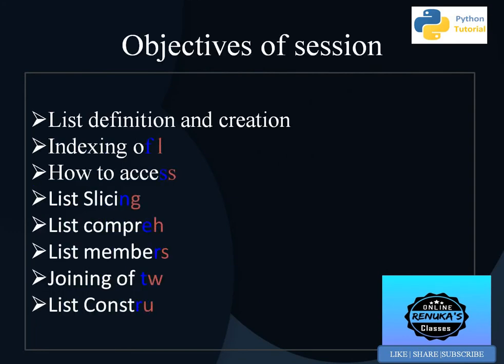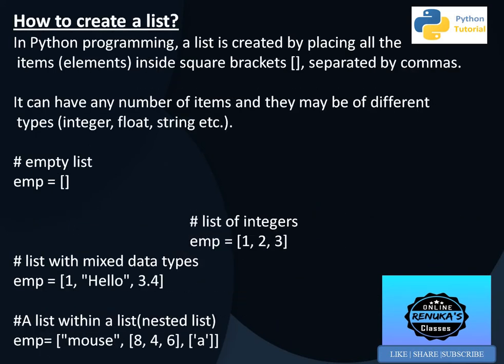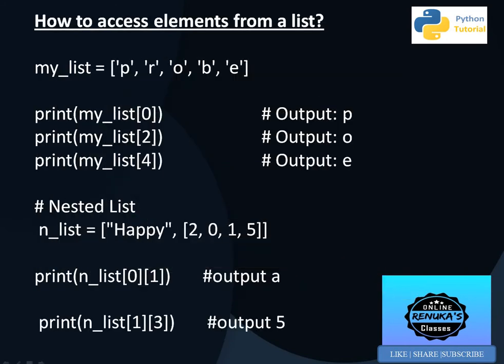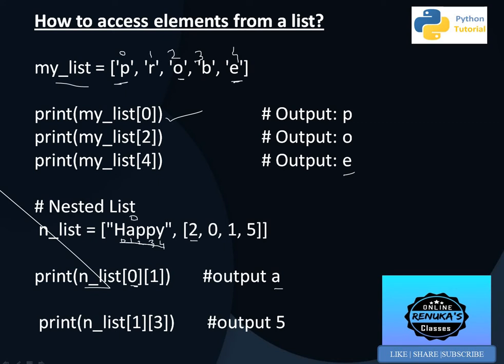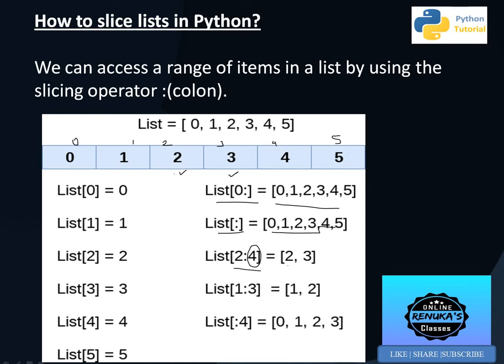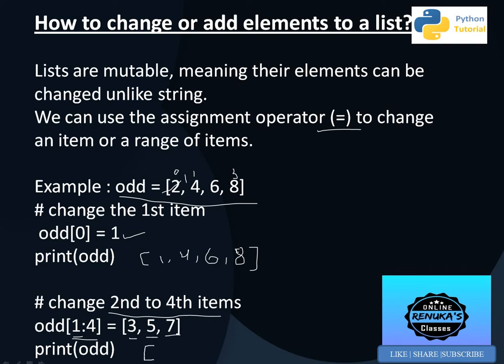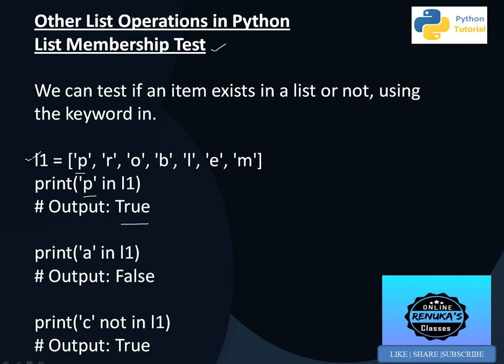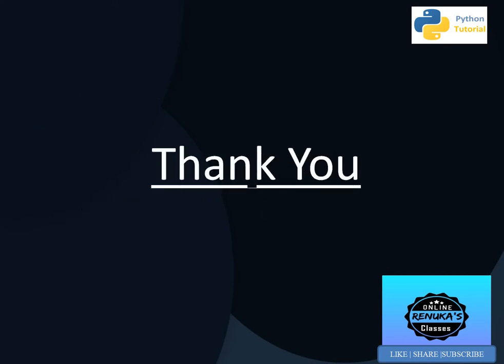Lists in python- part-1